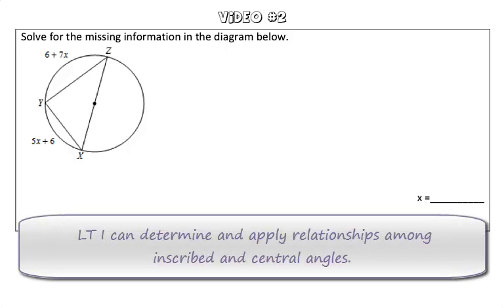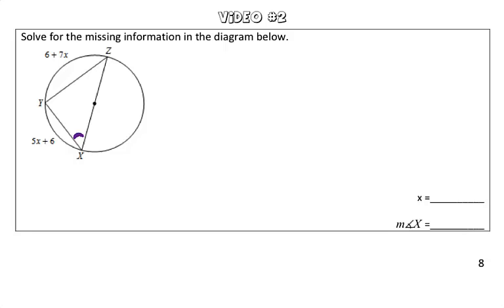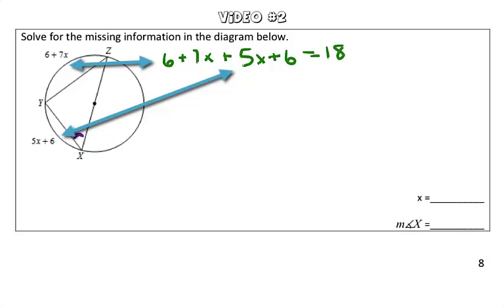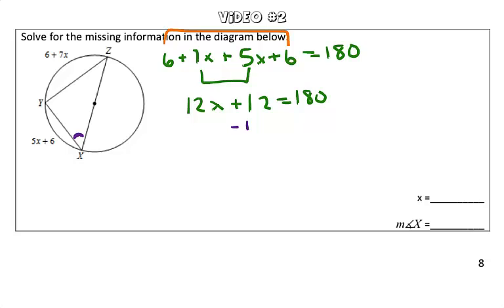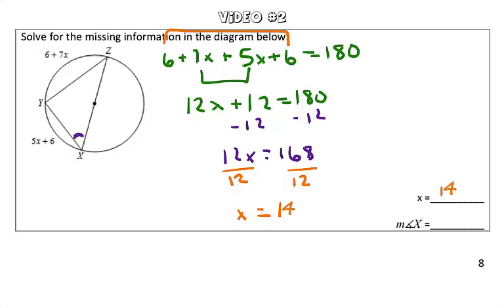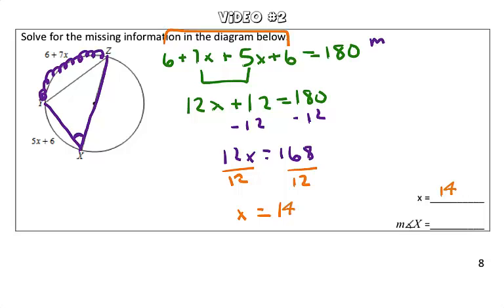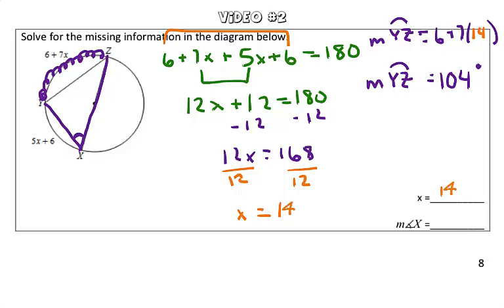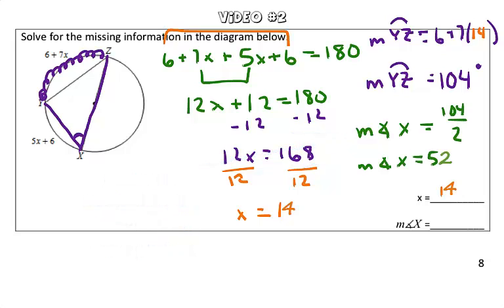Inscribed Angles Video #2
Learn how to solve problems involving inscribed angles and arcs in circles.